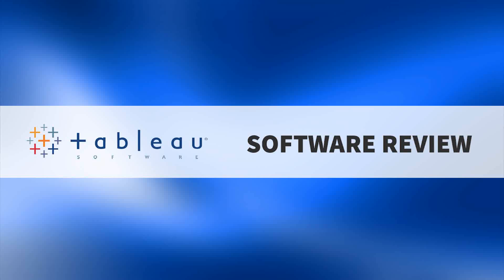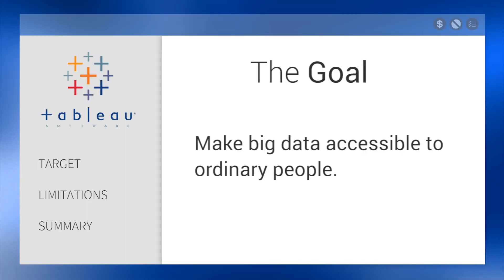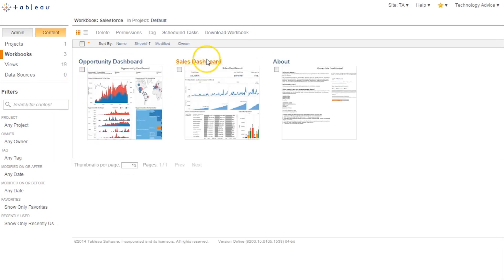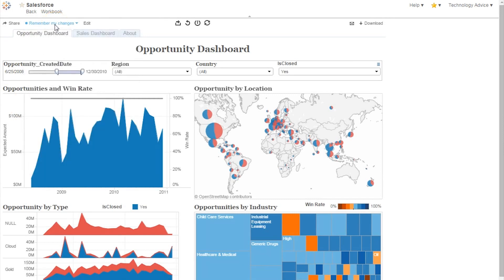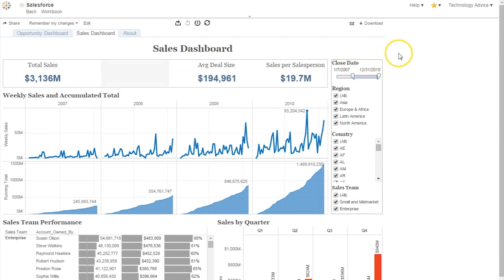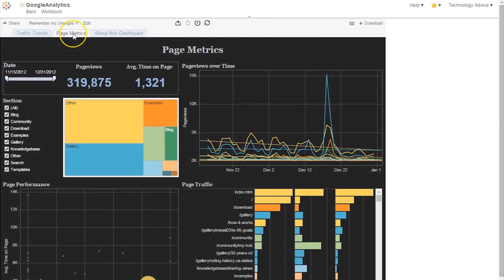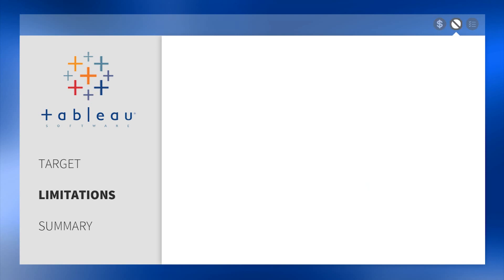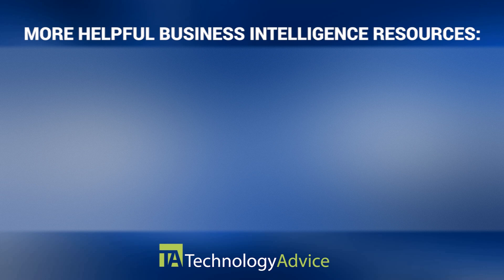Tableau Software Demo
To find the best business intelligence software for your work,
This is a Tableau software review video. Tableau is a software company that makes big data accessible to ordinary people. This business intelligence solution caters to both individuals and businesses. They're one of the many business intelligence vendors listed in TechnologyAdvice's data. Since it's our mission to advise, educate and connect buyers and sellers of business technology, we decided to provide you with a brief software review video as well as a first-hand look at the user interface.

Tableau offers three main products that analyze big data: Tableau Desktop, Tableau Server, and Tableau Online. Tableau Desktop is designed to allow anyone to analyze and understand big data intuitively. The software is easy to use because it allows users to create interactive dashboards and drag-and-drop features to develop data visualizations. Even though the software is dealing with big data, it is still designed to be faster than other big data solutions. For businesses, Tableau offers Tableau Server, a browser-based analytics application that provides all of the big data advantages of Tableau Desktop. This version of the software is specifically designed to allow businesspeople to quickly find and organize data. Finally, Tableau Online acts as the hosted version of Tableau Server. This option provides maximum security so that businesses can confidently share data.